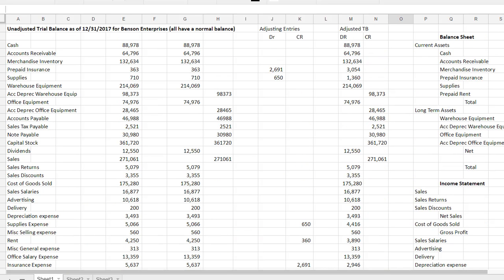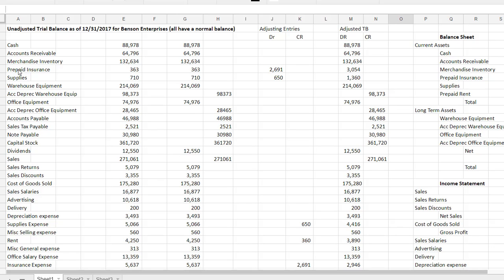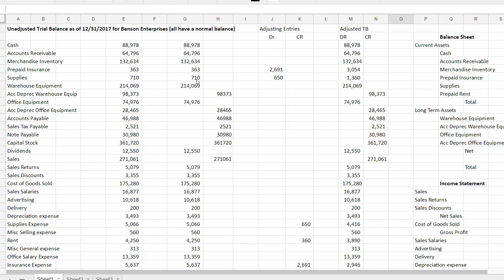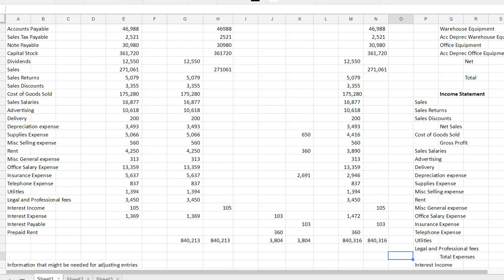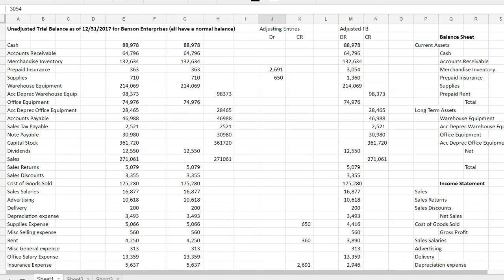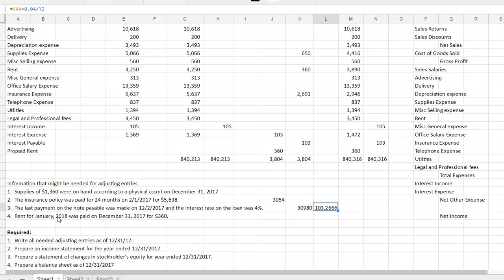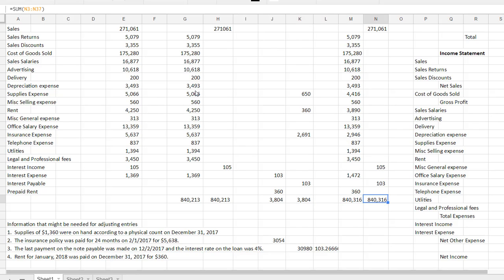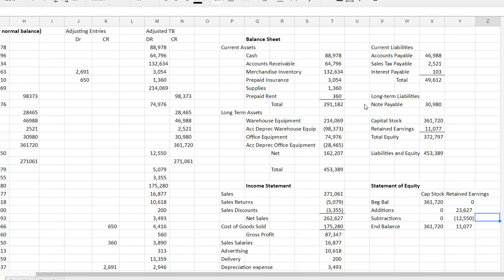Adjusting Entry in class practice